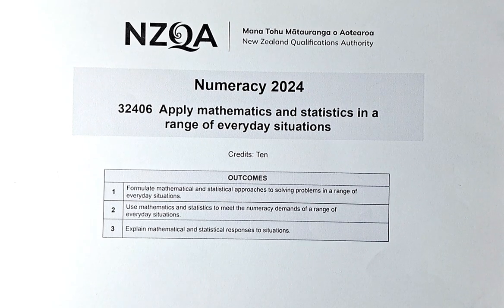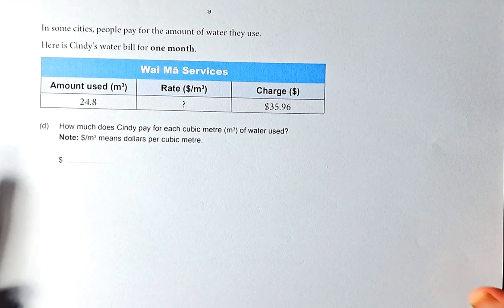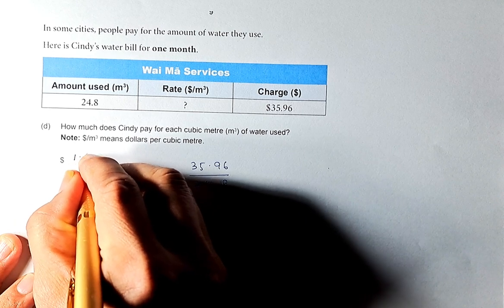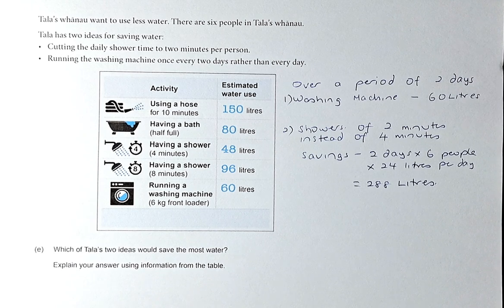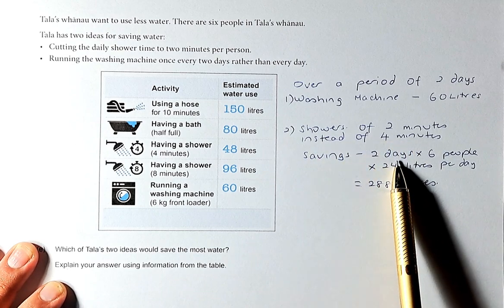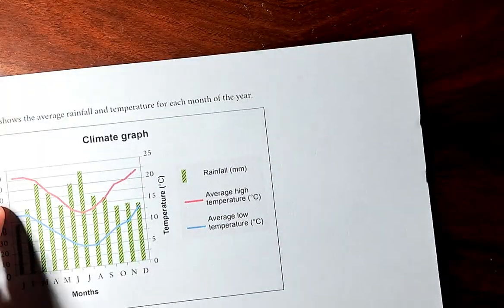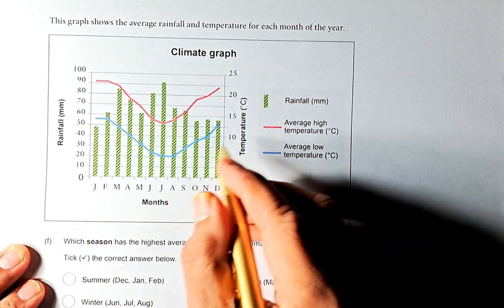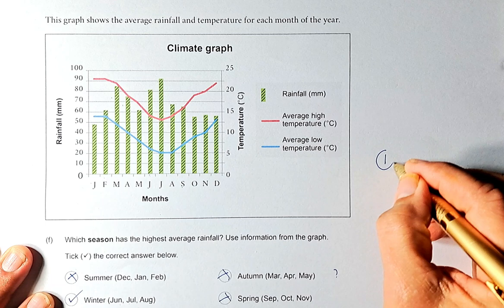NCEA Numeracy Assessment June 2024 Question 3d-3f